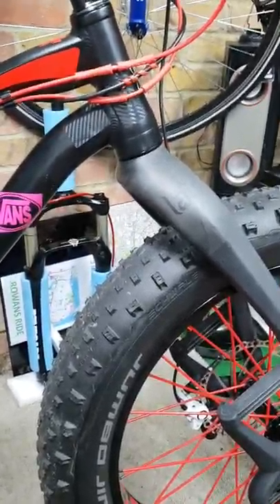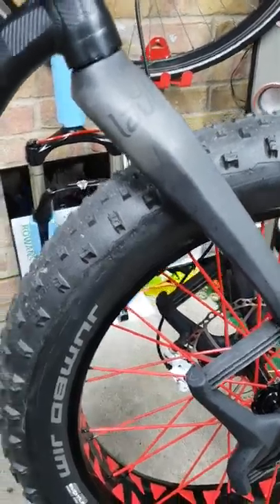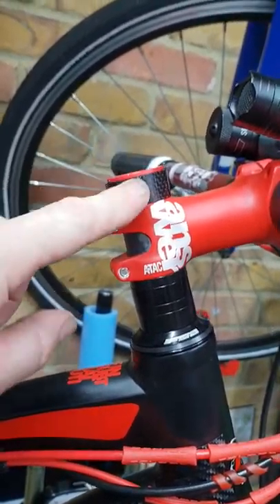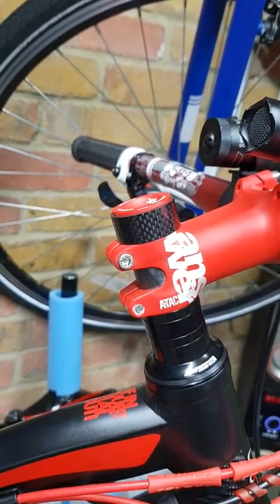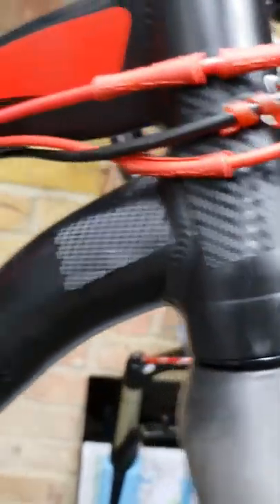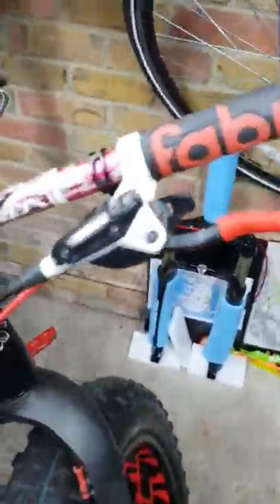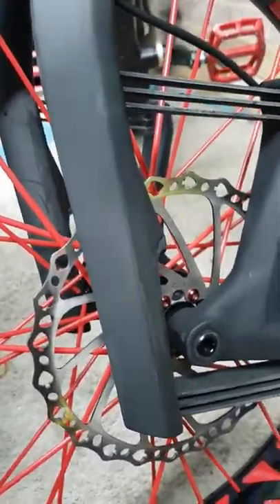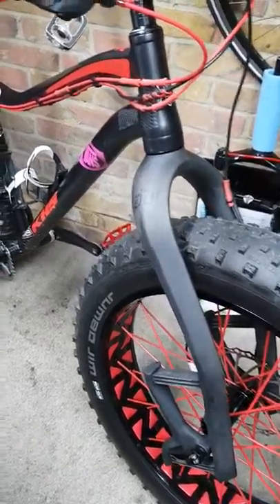Lauf carbonara forks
Just a quick description and a bit of info on the forks as you get no instructions